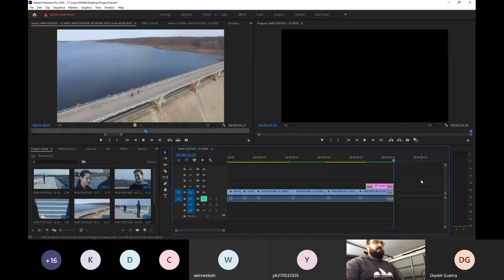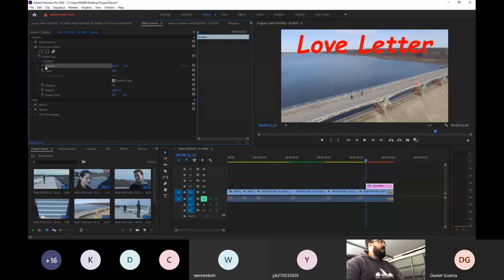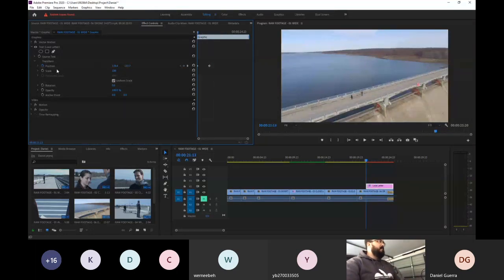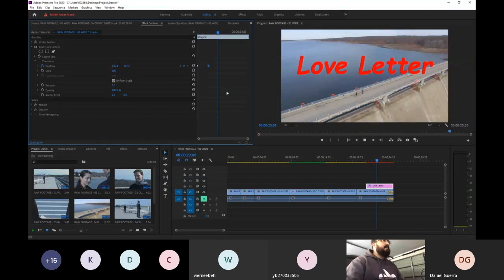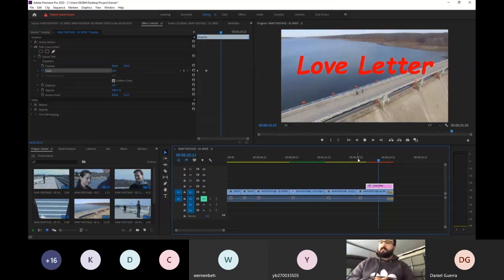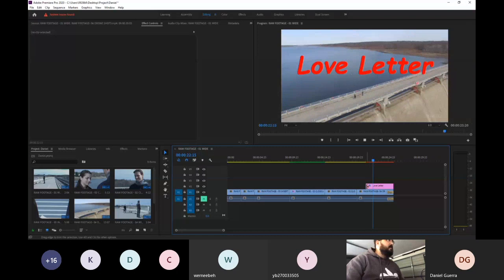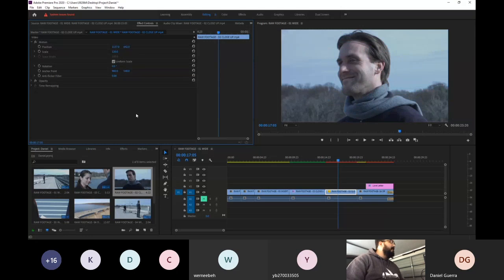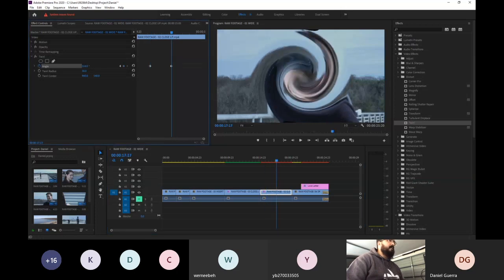Adobe Premiere 101: Title Animations and Keyframing